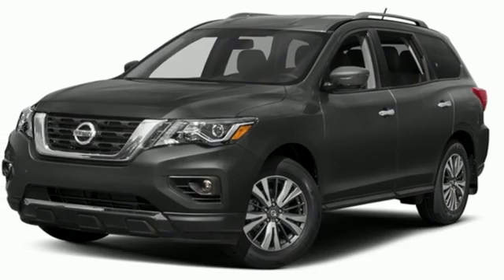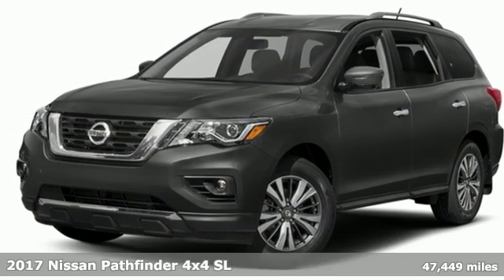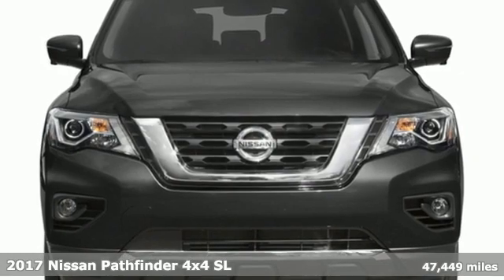Used 2017 Nissan Pathfinder Saint Paul White-Bear-Lake, MN WB1837T - SOLD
Year: 2017
Make: Nissan
Model: Pathfinder
Trim: SL
Engine: V6 Cylinder Engine
Transmission: xtronic cvt (continuously variable)
Color: Gun Metallic
Interior: Charcoal
Mileage: 47449
Stock #: WB1837T
VIN: 5N1DR2MM7HC912520

Address:
3400 Highway 61 North